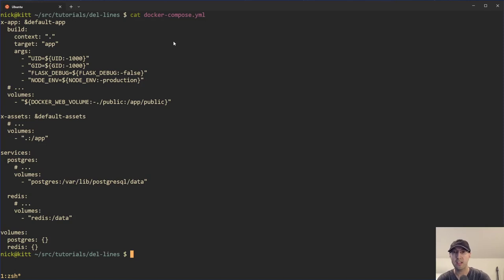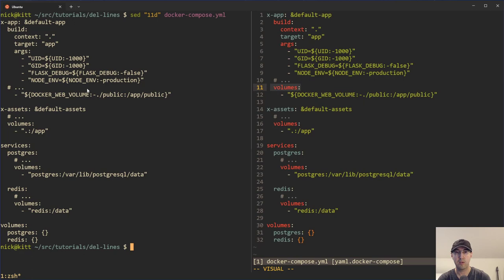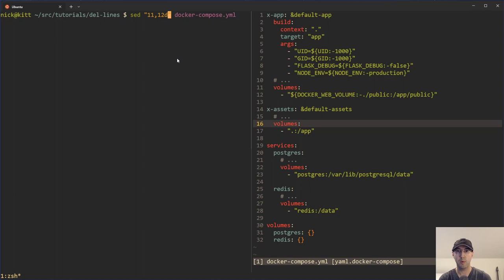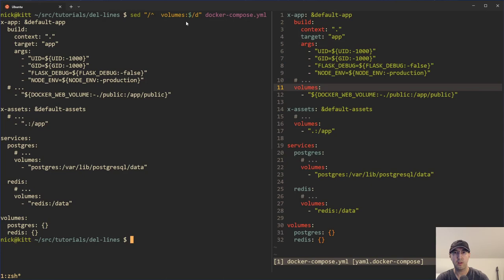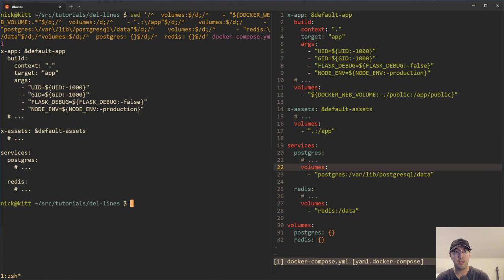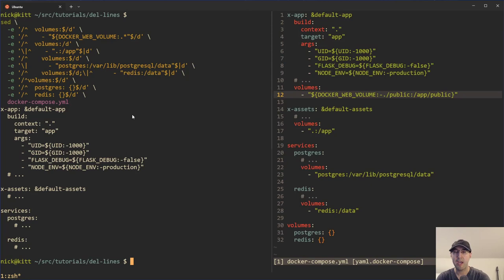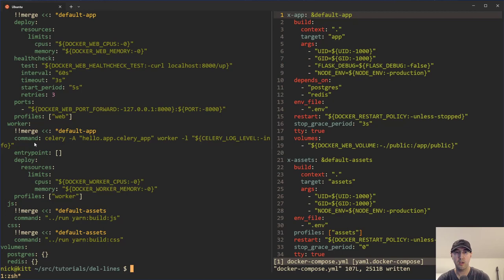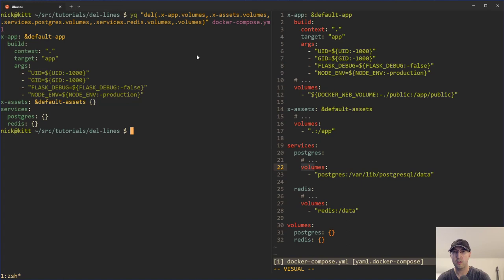Deleting Specific Lines in a File with sed or yq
We'll go over deleting 1 or more lines that match a regex pattern and also delete by line number.

TIMESTAMPS
0:00 -- Intro
0:05 -- The use case
0:47 -- Delete lines by line number
5:06 -- Delete lines by regular expression
8:05 -- Customize the sed delimiter
9:31 -- Breaking up our 1 line sed command into multiple lines
10:29 -- Maybe using yq
13:13 -- Delete lines with yq
14:51 -- Does anyone want to try a solution with perl?